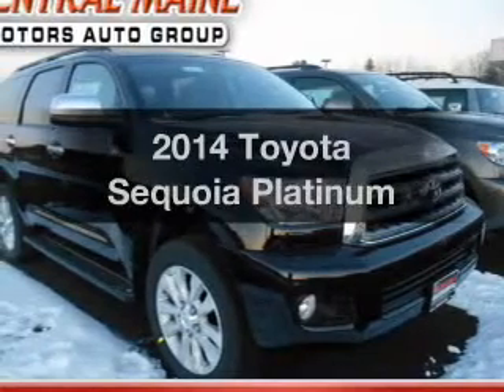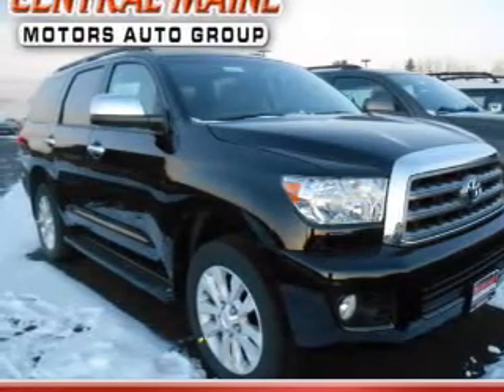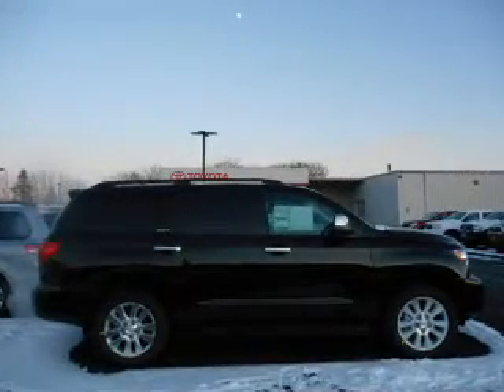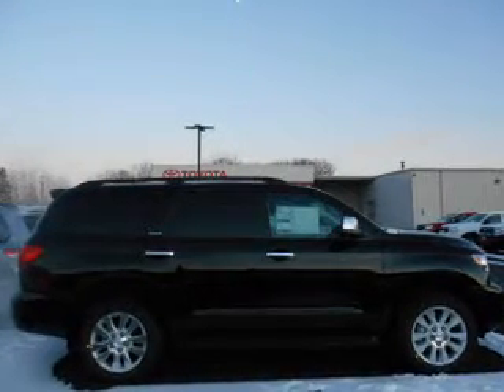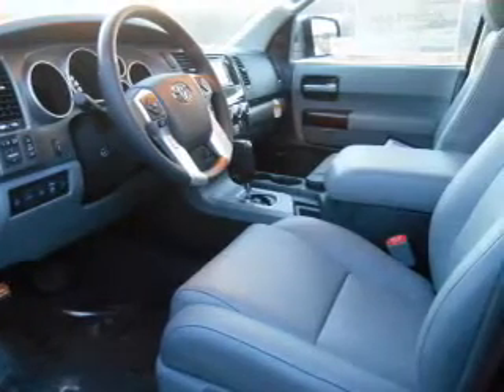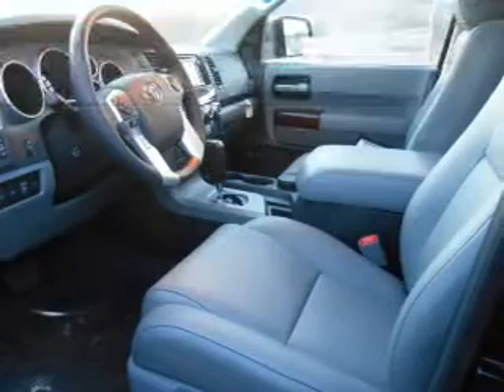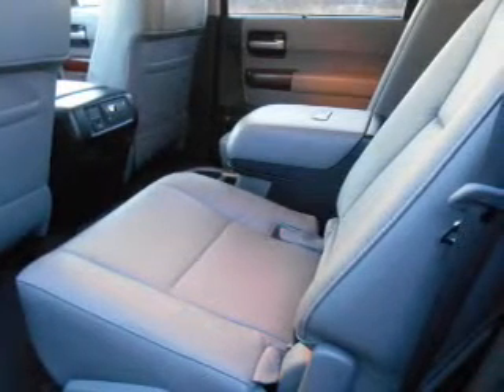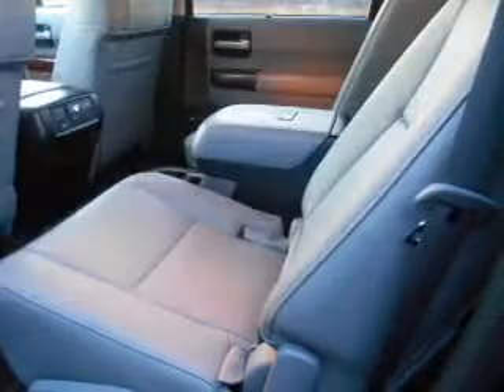2014 Toyota Sequoia - WATERVILLE ME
Year: 2014
Make: Toyota
Model: Sequoia
Trim: Platinum
Engine: 5.7 liter 8 cylinder 32 valve
Transmission: 6-Speed Automatic
Color: Black
Mileage: 2
Address:
420 KENNEDY MEMORIAL DR